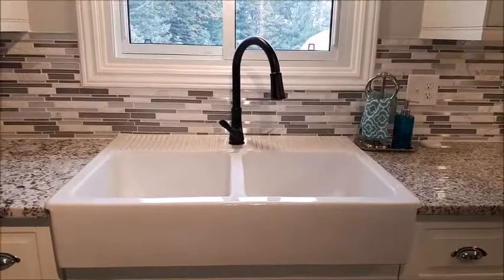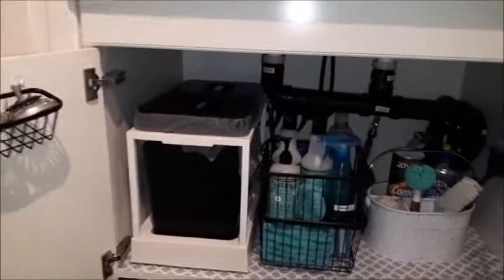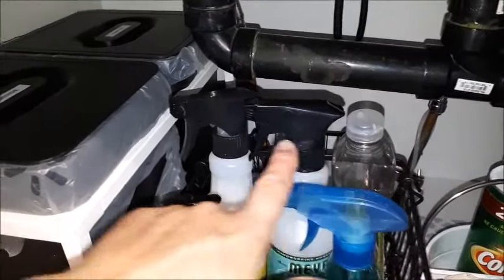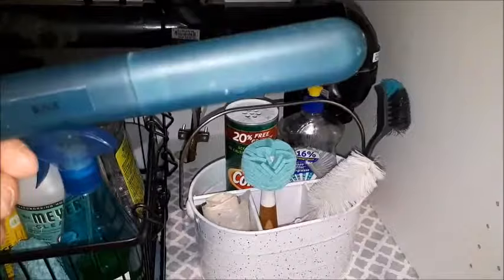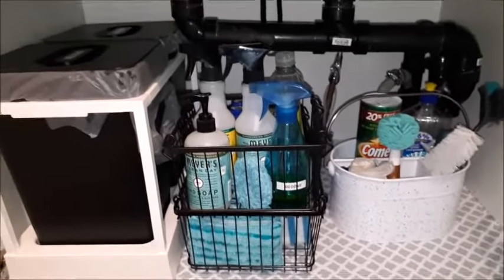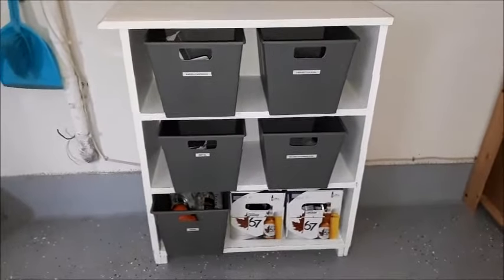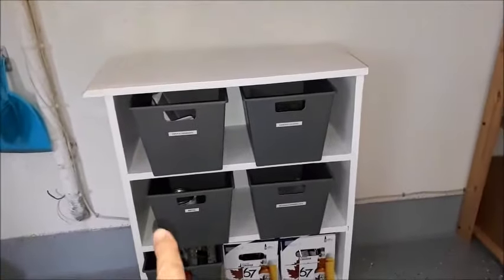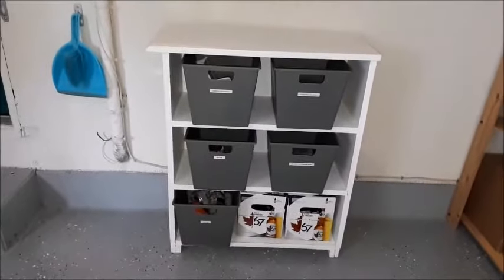Under Kitchen Sink Organization & Waste & Recyling System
Organizing under the kitchen sink can be very challenging with all the pipes and drain,etc. Here I show how I organized everything and explain my system for organizing waste and recycling disposal. Where I live, now has recycling collection for almost everything, at least certain times of the year. Some of those things that only get collected periodically still need to have a place to keep until I get rid of them.